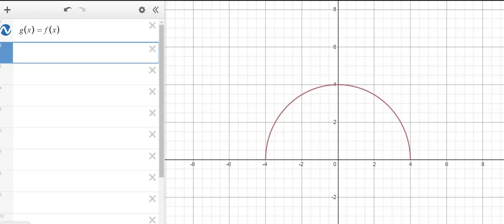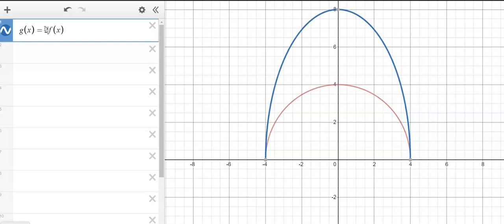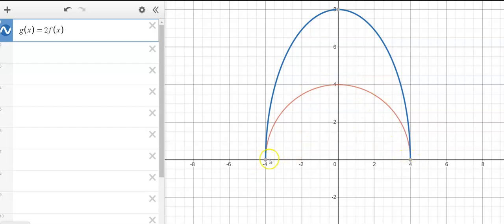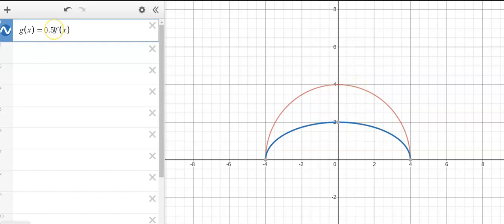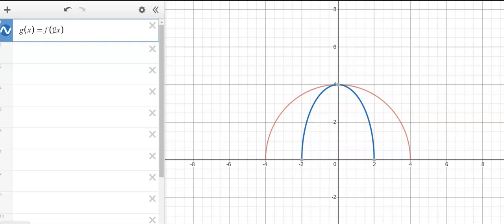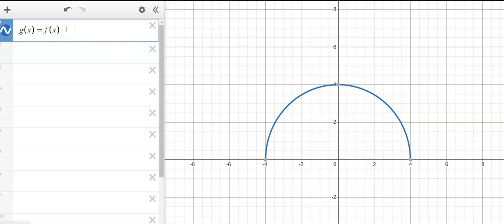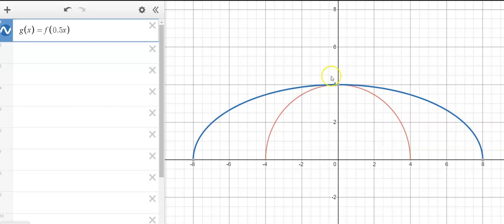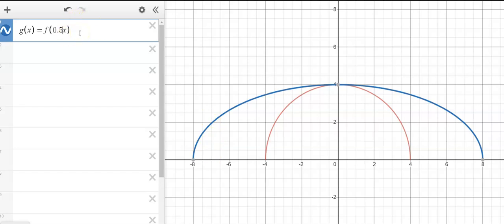FT 5B Intro